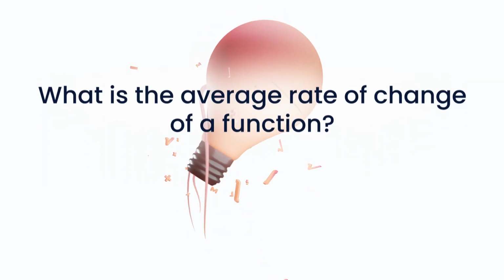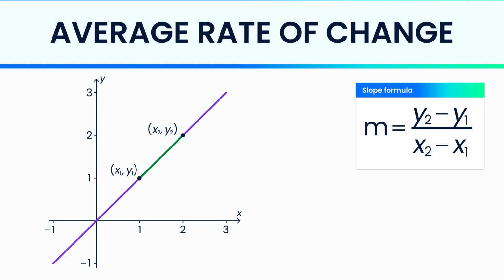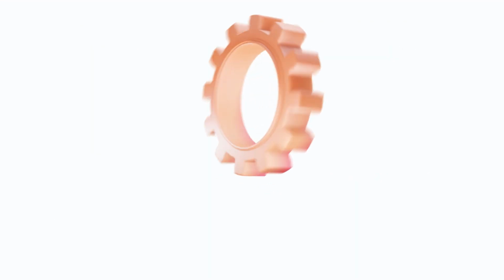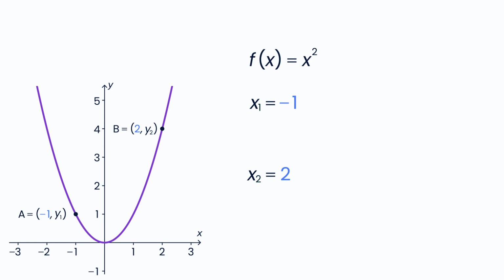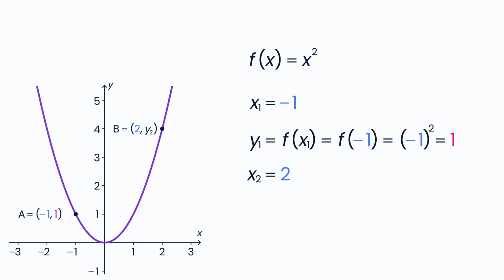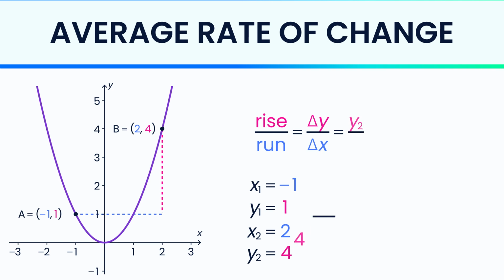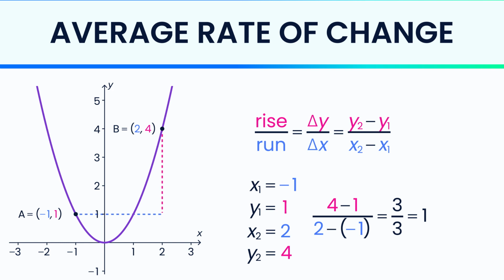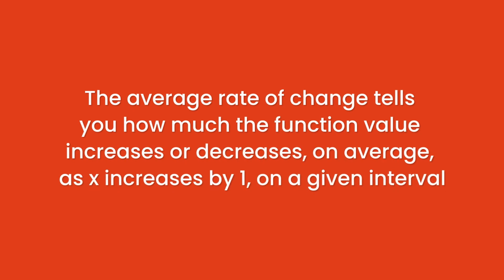What Is the Average Rate of Change of a Function?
The average rate of change is a measure of how much a function is increasing or decreasing on a given interval. This video explains and visualizes how.